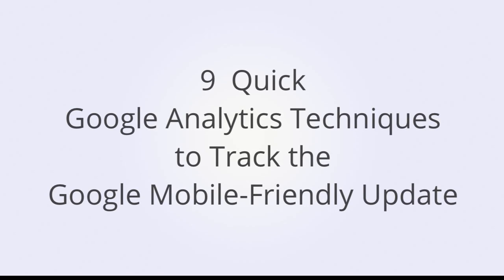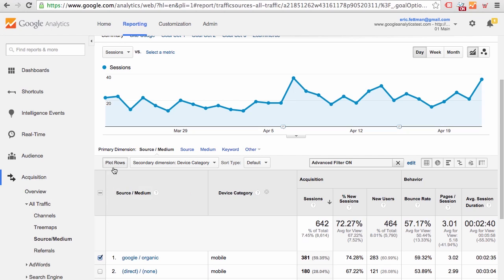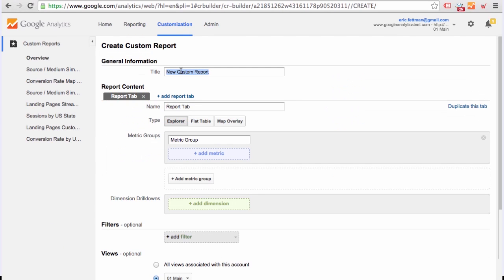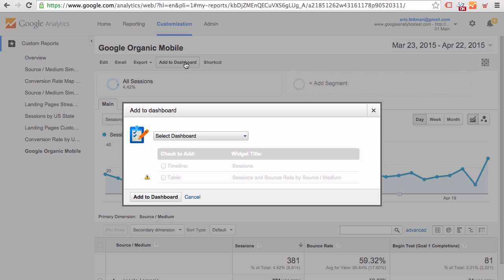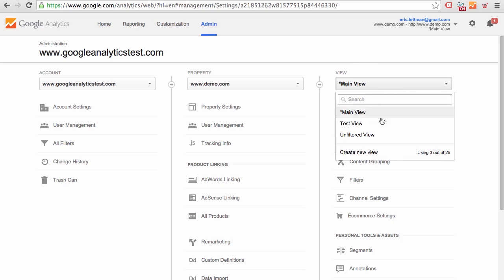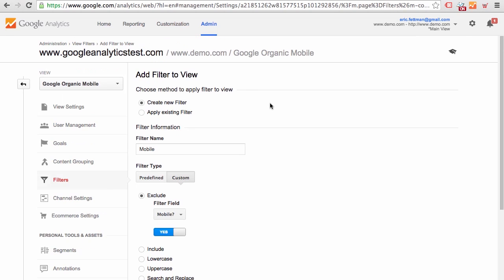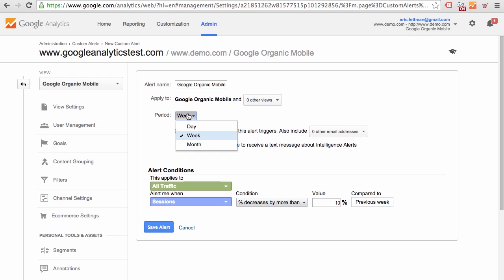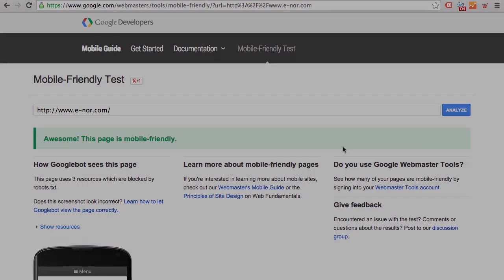9 Google Analytics Techniques to Track the Google Mobile Friendly Update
Google's mobile-friendly update began rolling out on April 21. In this demo, we walk through some quick and easy - but not so obvious - techniques in Google Analytics for tracking your Google organic traffic from mobile devices.